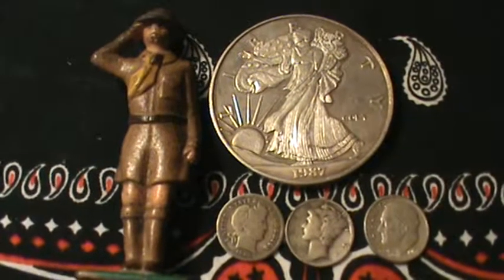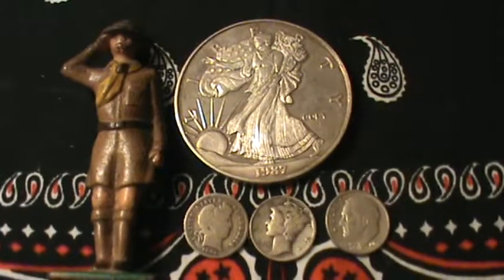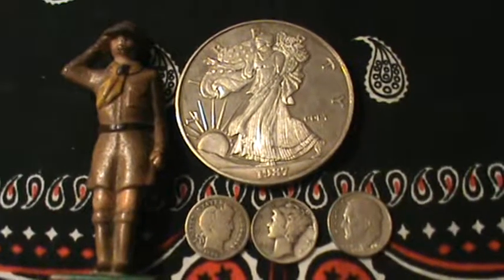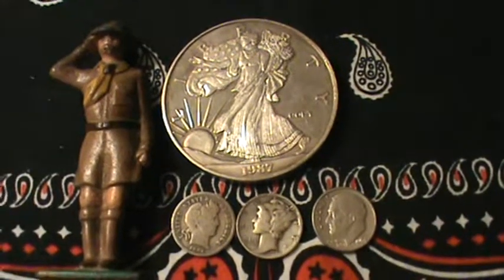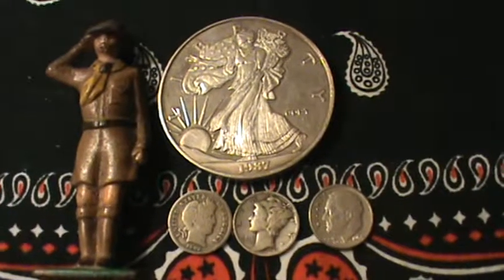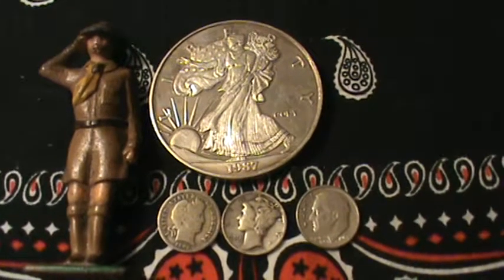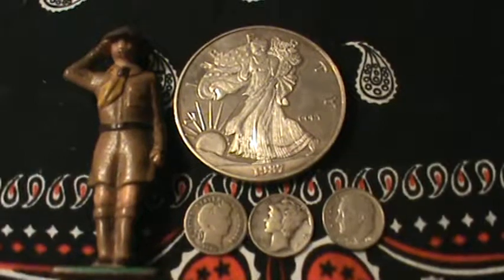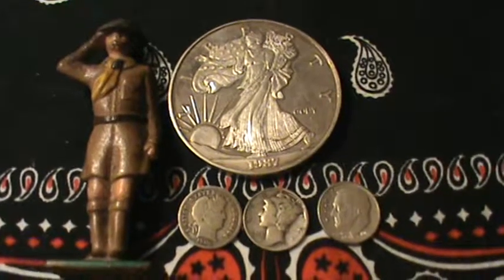Silver Storage: My Thoughts